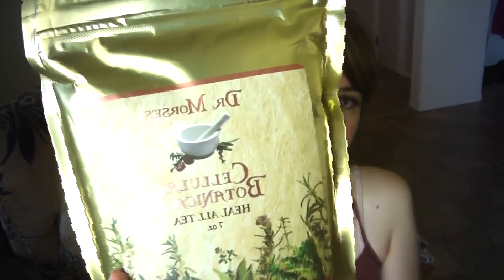Dr. Morse's Heal All Tea Review | KIDNEYS FILTERING!!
In this video I share my personal experience with using Dr. Morse's Heal All Tea. A very good quality herbal blend created to detoxify and restore the body.